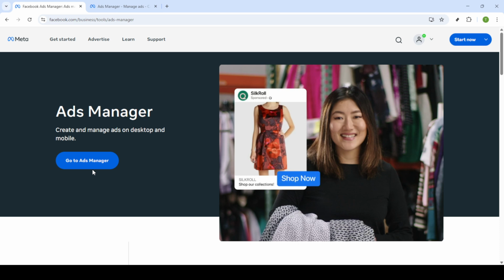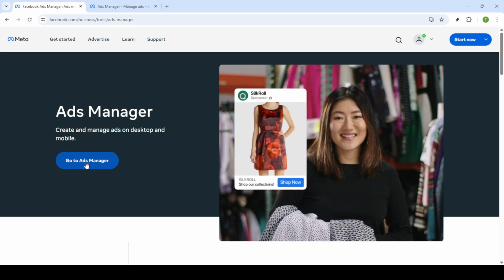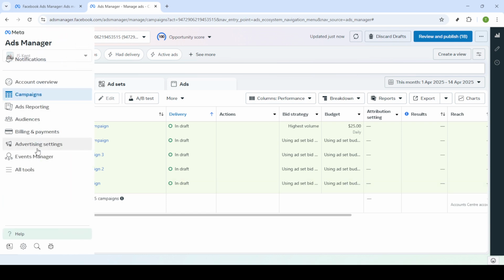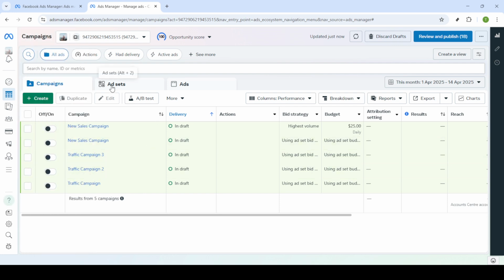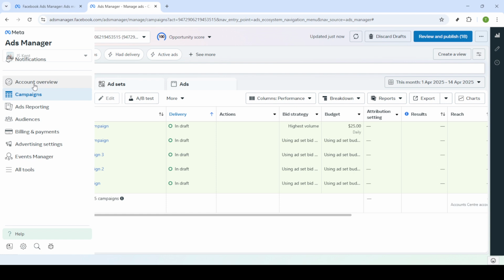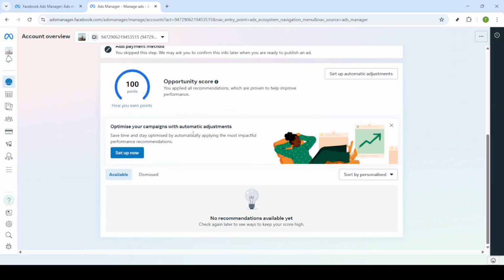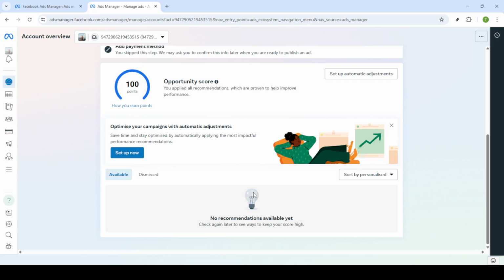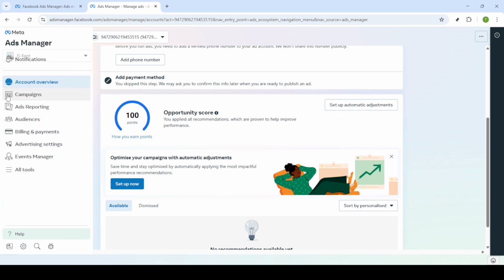How to Check Facebook Ads Account Quality [2025 Full Guide]